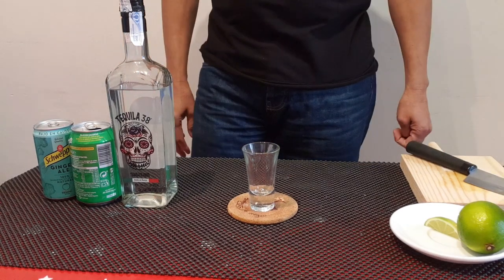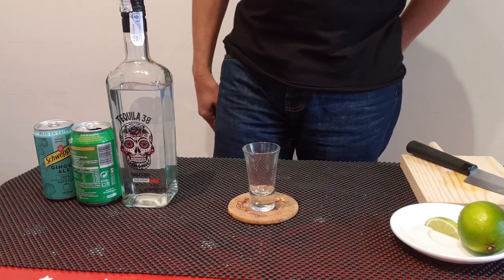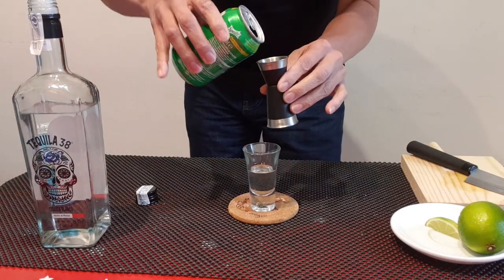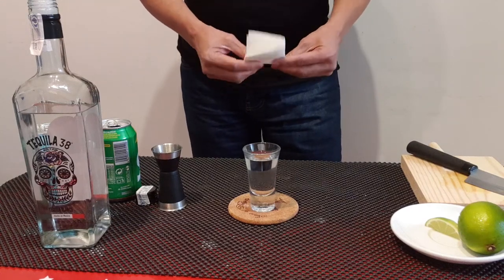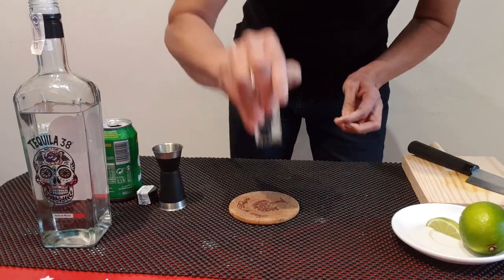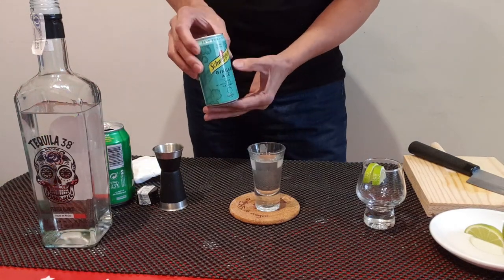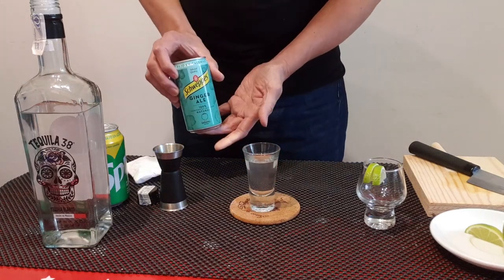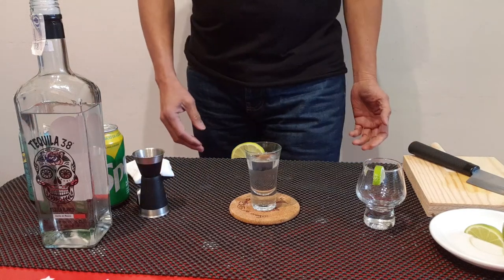Tequila Pop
How to make Tequila Pop
A Tequila Pop is a tequila-based cocktail typically served in a Shot Glass. It is a simple mixed drink with 2 ingredients, Tequila and Sprite.

Cocktail Recipe
30   ml   White Tequila
30   ml   Sprite

Glass         Shooter
Method      Pour and Pop

Mixture
In a shooter glass pour 30 ml teuila and 30 ml of sprite and pop it.
Garnish      Slice lime